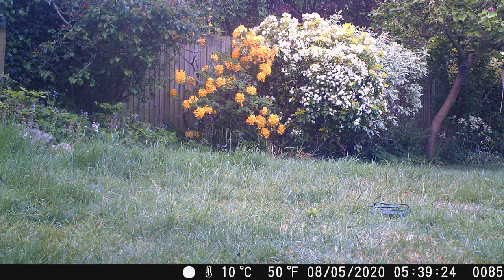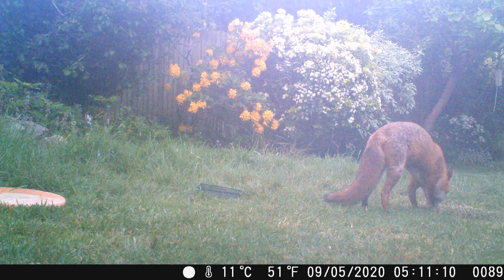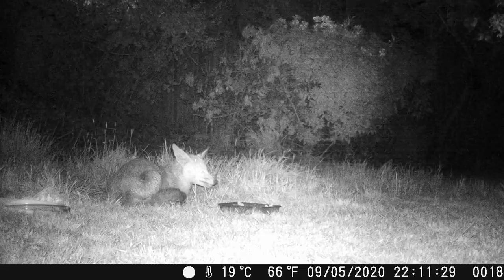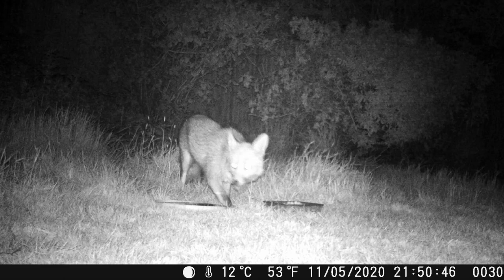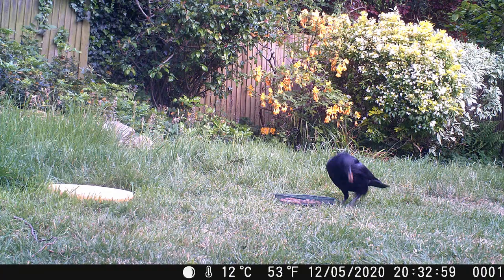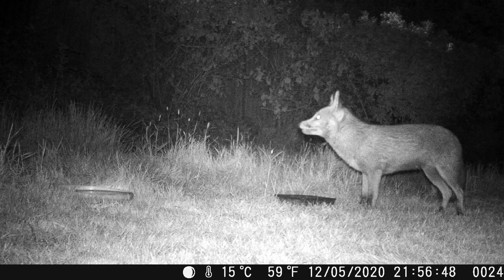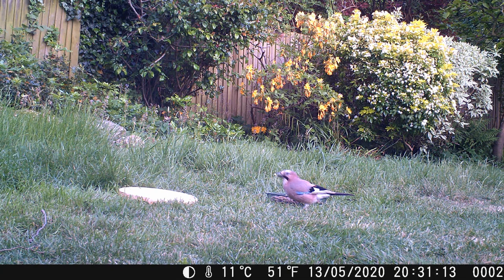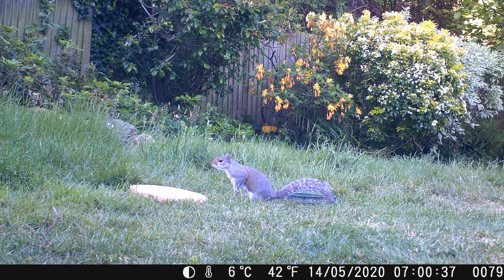Vlog 9: Foxes Part 3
Today's video is a catch up on all that has been happening in the garden in the last week on the trail camera, including fox bum shuffling and an inturder. All that to come and much more in this weeks episode.
As always i hope you enjoy it! :)